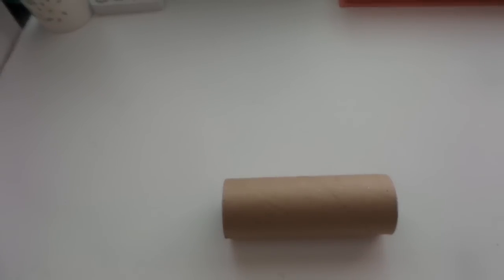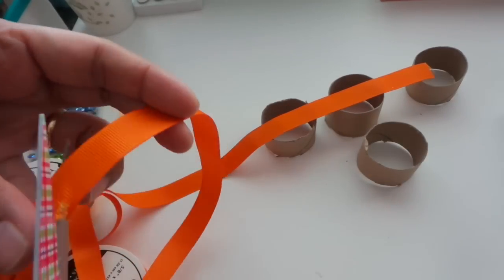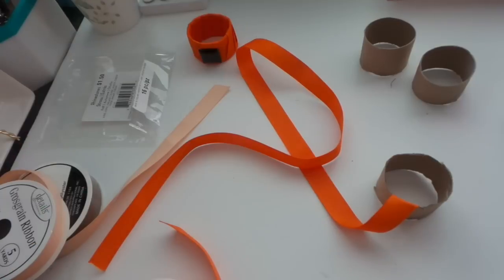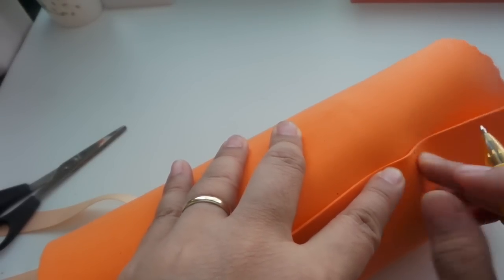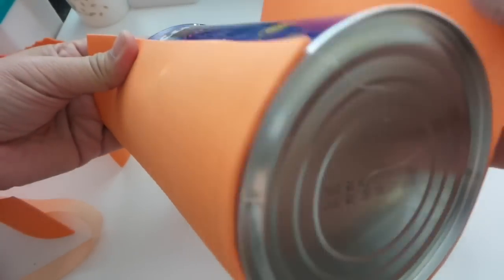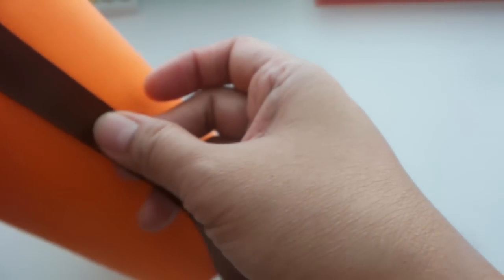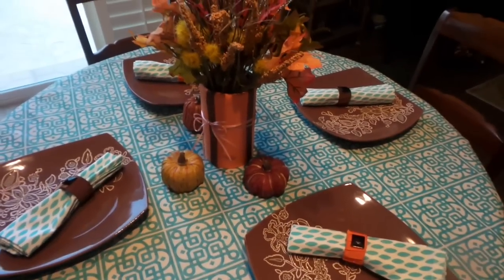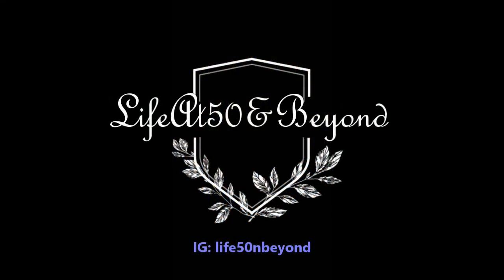Trash to Treasure - DIY Fall Decor - Napkin Rings & Fall Centerpiece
Here are two budget friendly ideas for a DIY that involves items that you would normally throw away.

I am hoping to deliver you more quick, easy, and inexpensive DIYs that you can do on your own.

I am a firm believer that whatever we do today can have an impact on the future. If we keep our environment healthy, the future will benefit from it too. I'd like to do whatever I possibly could in order to help. Every little bit counts.

Enjoy and leave some comments down below of what you think of this new series. I hope you like it.

Please like my Facebook page!